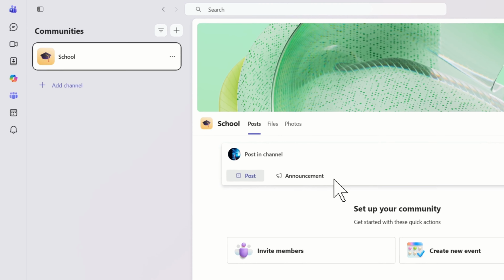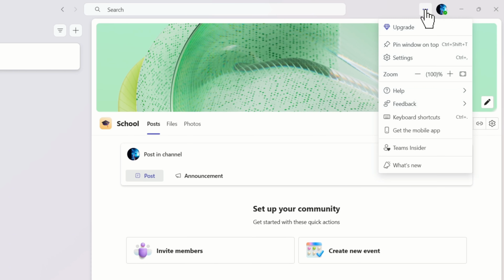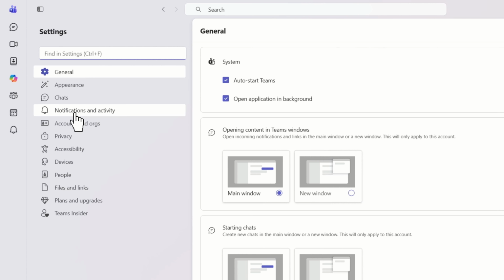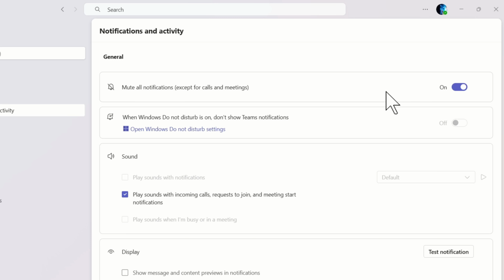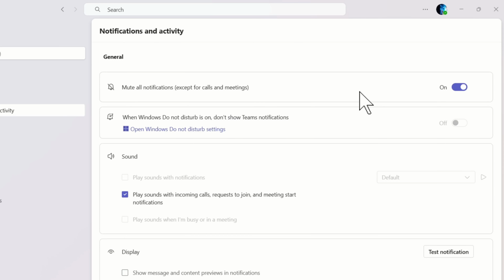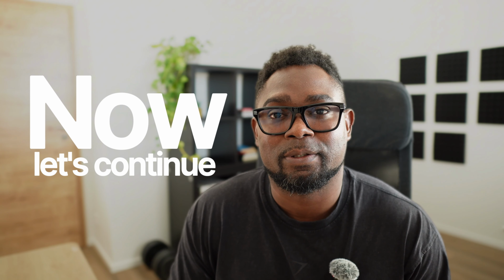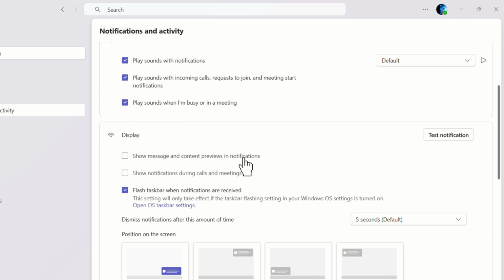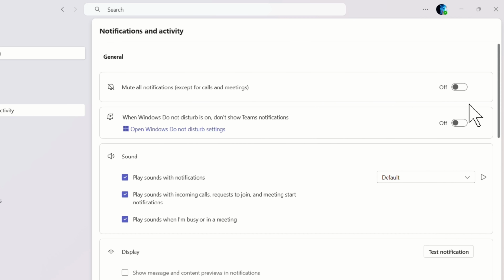How to Turn On Notifications in Microsoft Teams Step by Step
Learn how to turn on notifications in Microsoft Teams step by step. This tutorial shows you how to enable Teams notifications so you can receive alerts for messages, mentions, calls, and other activity.

If you are not receiving Teams notifications and want to make sure notifications are enabled, follow this simple step-by-step guide to check your Teams notification settings.

📌 What you’ll learn:
• How to turn on notifications in Microsoft Teams
• Where to find Teams notification settings
• How to enable message notifications
• How to turn on notifications for mentions and activity
• How to manage Teams notification preferences
• How to make sure Teams notifications are enabled

This beginner-friendly Microsoft Teams tutorial makes changing your notification settings simple and easy to follow.